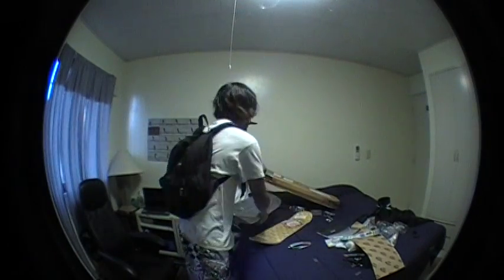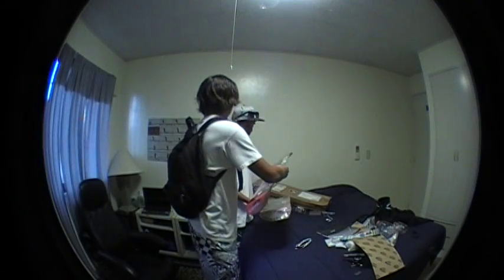unboxing new stuff